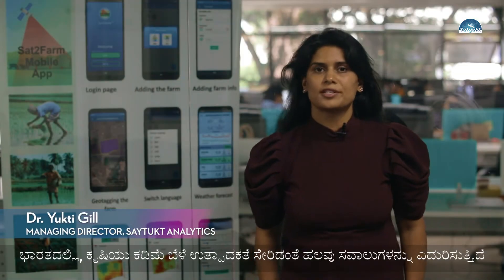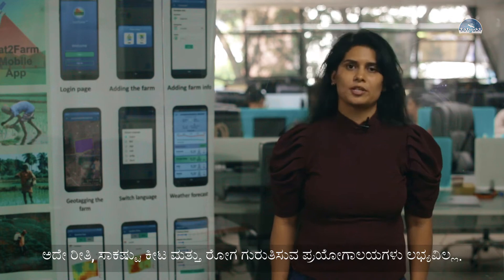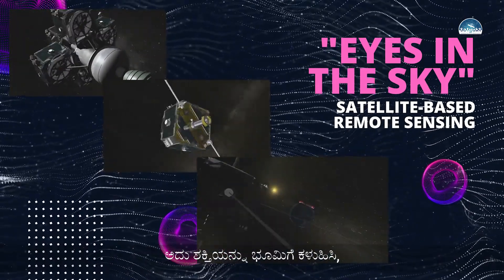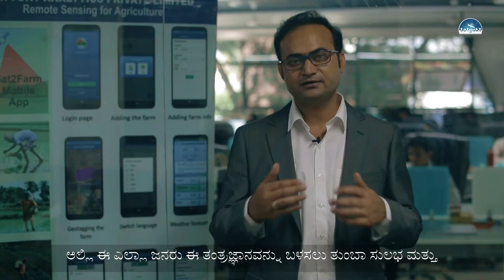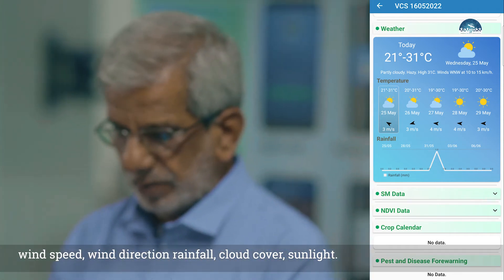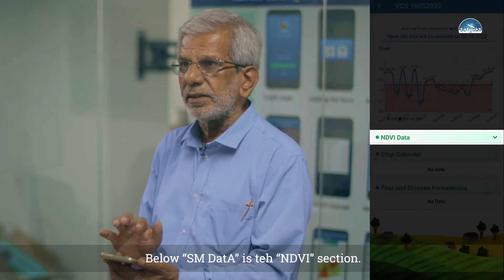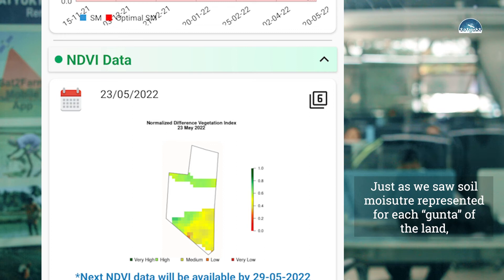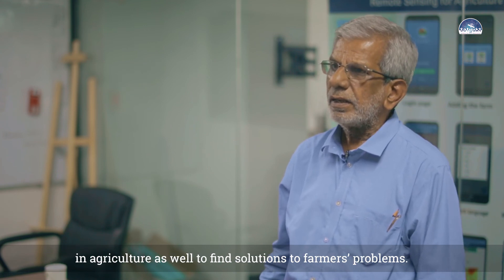Sat2Farm - explainer video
The Sat2Farm application provides satellite data products to deliver information on soil moisture, crop health, and soil macronutrients. The said app is available in the public domain. Farmers have access to the data required from agricultural communities and other Agri-sectors at their fingertips, and it is updated on a regular basis. The Sat2Farm App helps to reduce cultivation risk and expenditures while also enhancing crop output and farmer’s income.